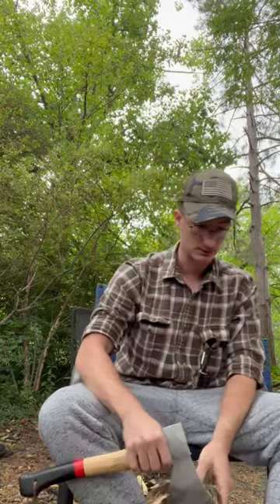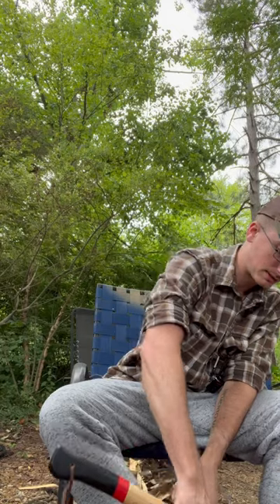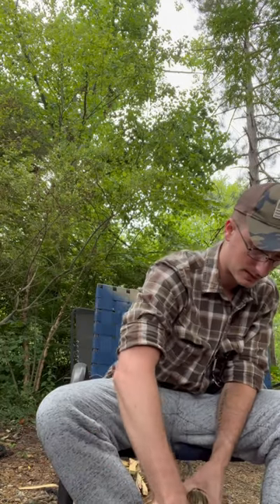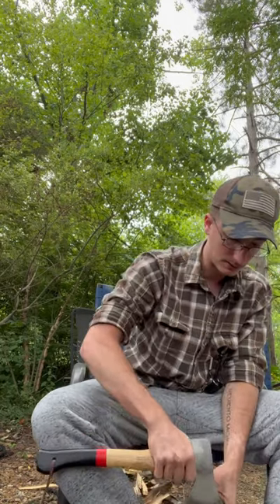Picked up a Adler Hatchet last week. Here’s a short clip of first impressions.